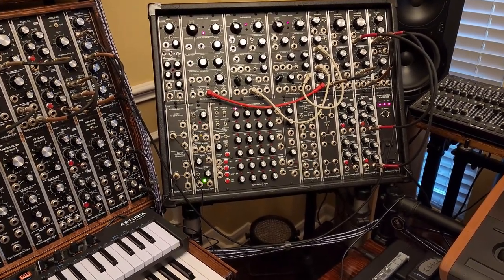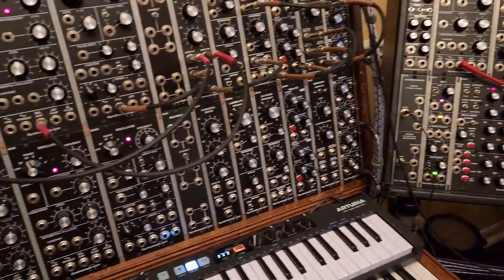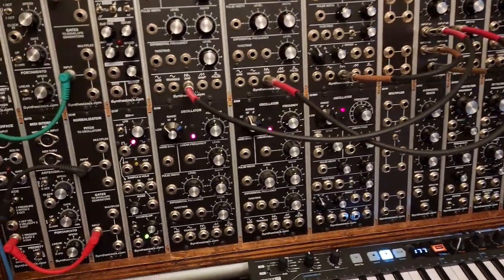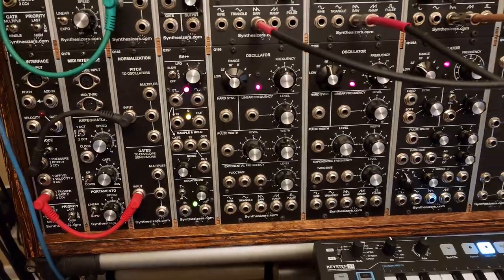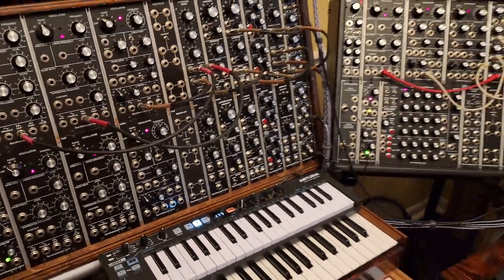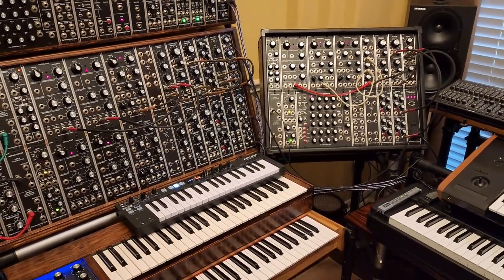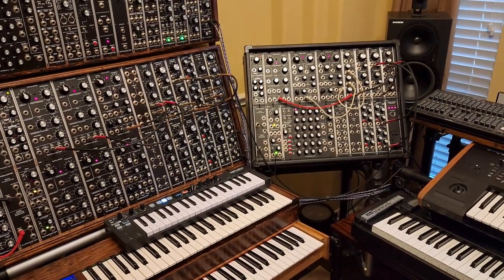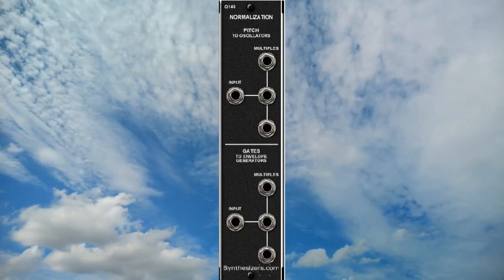Highlighting the Q-146 normalization module.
Great tool to help manage cables.

0:0 Intro
1:12 Q-146 for CV and Gates
2:36 Before and After
3:00 Behind the scenes
4:51 Connecting Sequencer with 2 cables
5:21 Connecting 22-space modular with 2 cables CV+Gate
6:04 Summary